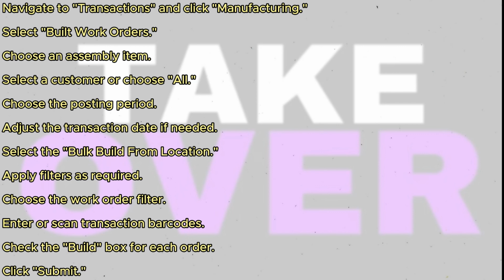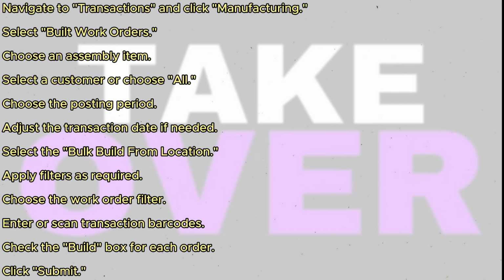HOW TO CREATE ASSEMBLY ITEM IN NETSUITE 2024! (FULL GUIDE)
Learn how to create an assembly item in NetSuite to manage your product assemblies and manufacturing processes effectively with our step-by-step guide for 2024. Assembly items in NetSuite allow you to build finished goods from component parts or subassemblies and track their inventory levels accurately.